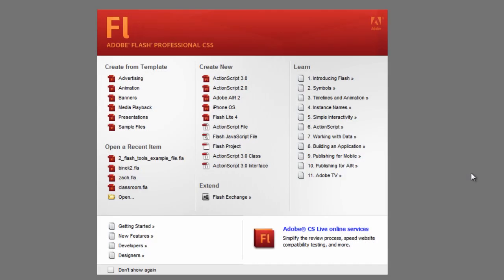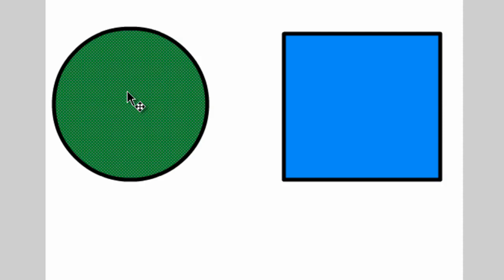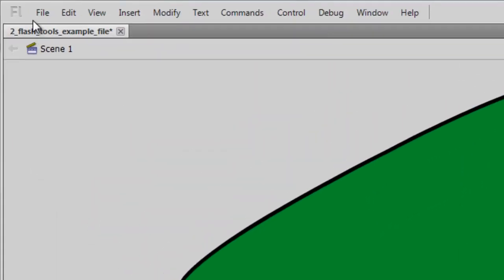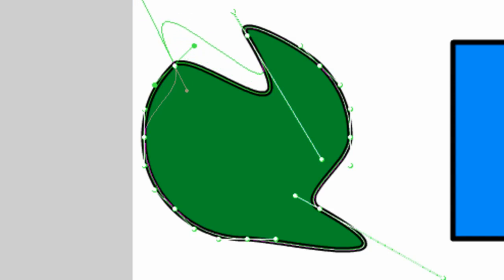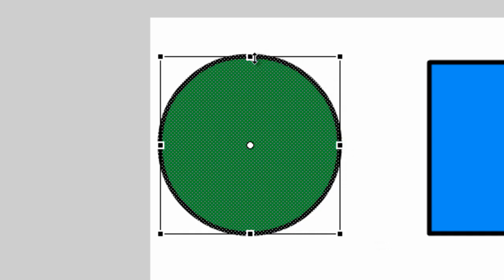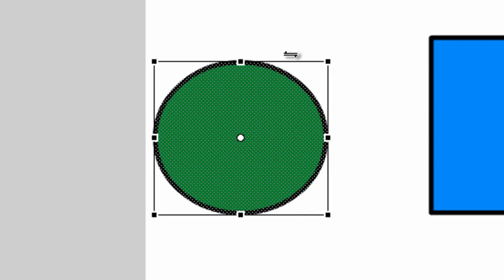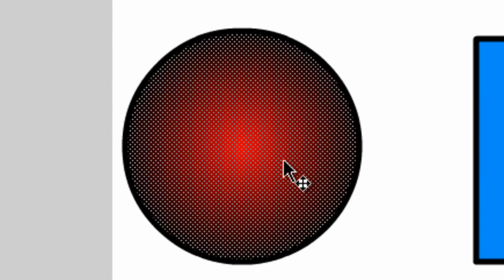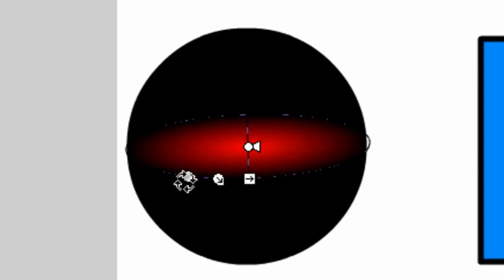Overview of the Flash Tools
In this lesson we take a look at all the tools on the toolbar. There are some new features exclusive to Adobe Flash CS5, like enhancements to the Bone and Deco Drawing Tools.

This video is only a preview of the full lesson. To see the lesson, gain access to project files, and view the entire Introduction to Flash Basics series, please visit the Incredible Files website.